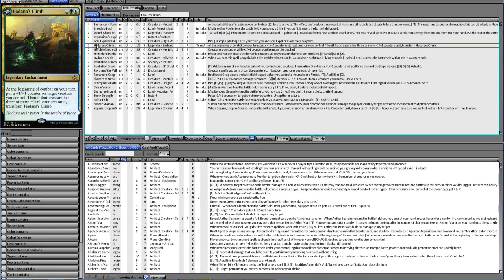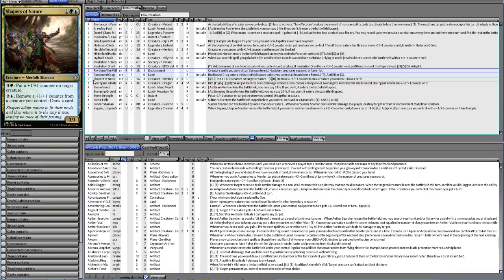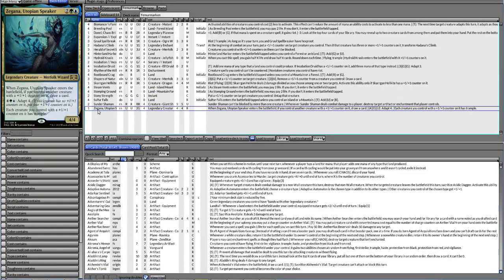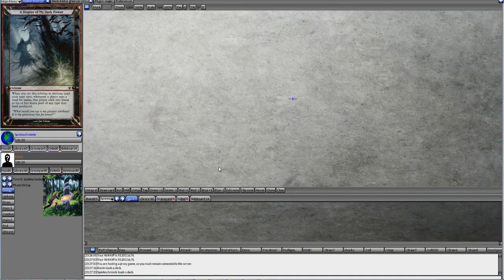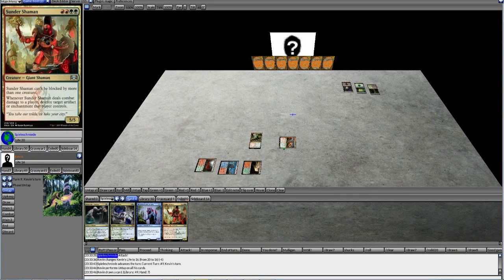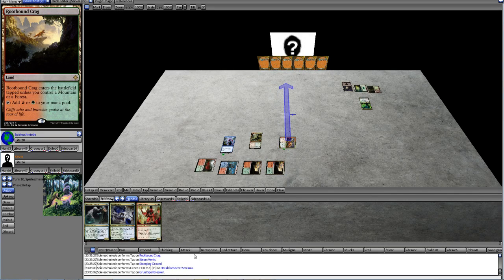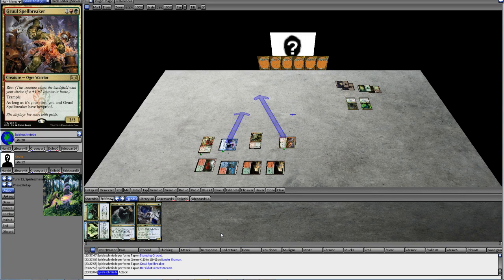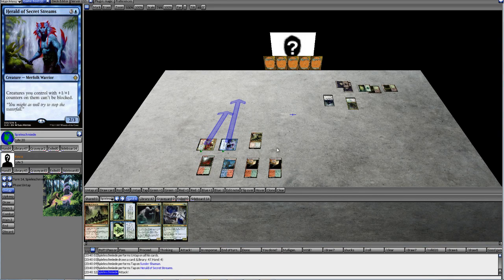Temur Riot/Adapt Unblockable MTG Decktech for Lackey CCG Ravnica Allegiance Standard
This is a nice decktech that is trying to get creatures with +1/+1 counters out and make them unblockable. With Gameplay in Lackey CCG!

Sorry, my opponent was Muted in teamspeak and noticed too late... that is the reason hs was silent... But aside from that, i hope you have fun.

Decklist:

4 Breeding Pool
4 Biomancer's Familiar
3 Hydroid Krasis
2 Incubation // Incongruity
1 Zegana, Utopian Speaker
1 Domri, Chaos Bringer
3 Gruul Spellbreaker
3 Rhythm of the Wild
4 Stomping Ground
2 Sunder Shaman
1 Skarrgan Hellkite
4 Incubation Druid
2 Stony Strength
2 Expansion // Explosion
4 Steam Vents
4 Hinterland Harbor
4 Sulfur Falls
2 Hadana's Climb
3 Shapers of Nature
3 Herald of Secret Streams
4 Rootbound Crag

Leave improvement Suggestions and stuff in the comments :-) so i can make it even better.